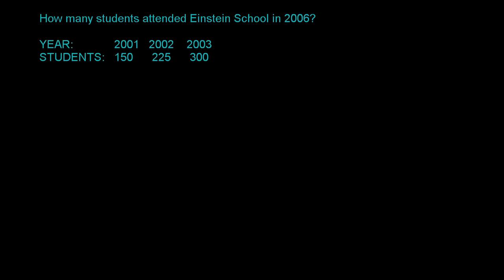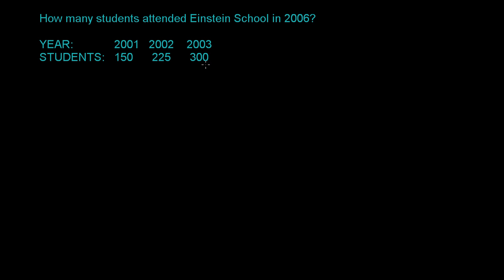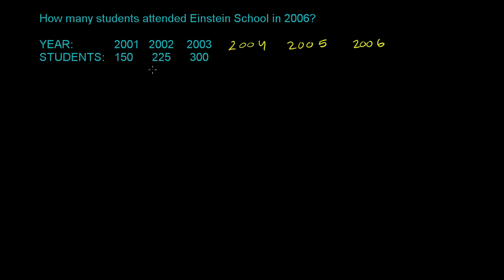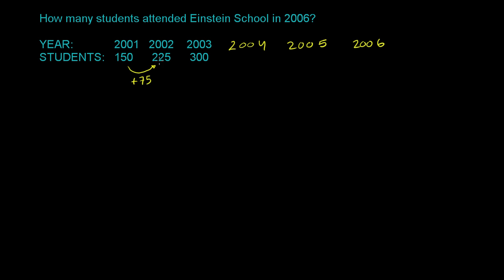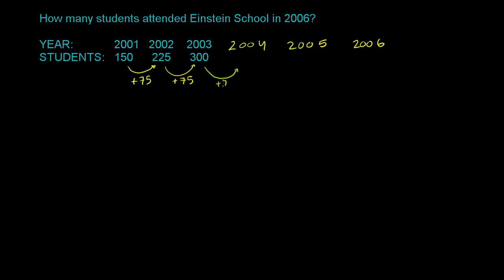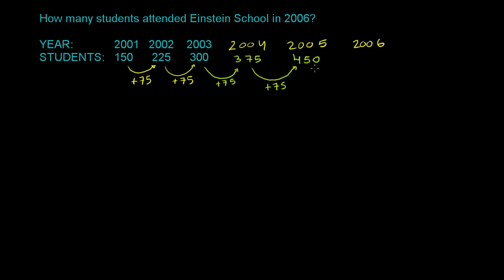Patterns in sequences 1 | Linear equations | Algebra I | Khan Academy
Patterns in Sequences 1